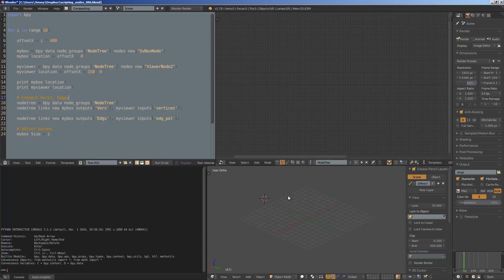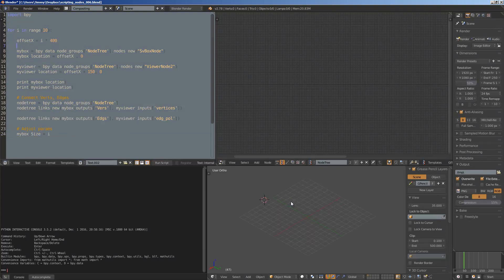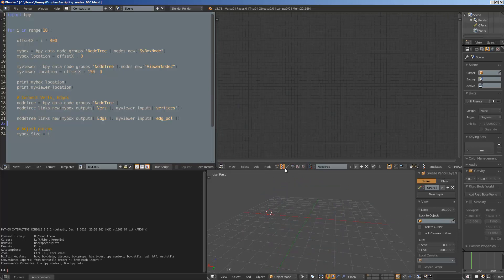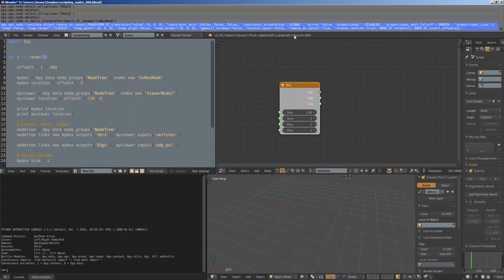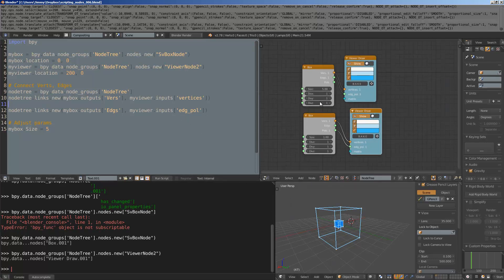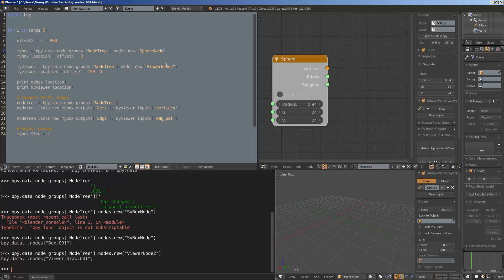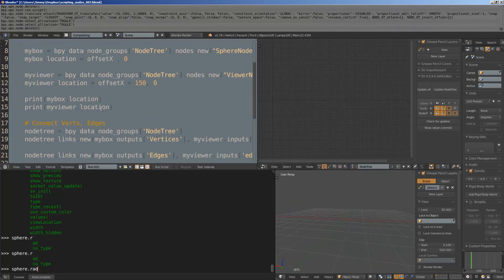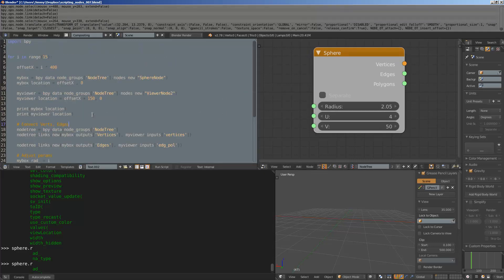BS / Scripting Nodes (LIVENODING 719)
In this episode, I am trying to transfer my knowledge of codes and nodes and their relationship, to you.

I am using Sverchok nodes for this example, but this can be implemented for Blender Compositing and Cycles Shader nodes creation as well. As well Animation Nodes.

Object Oriented Programming concept can be applied and explained using this.